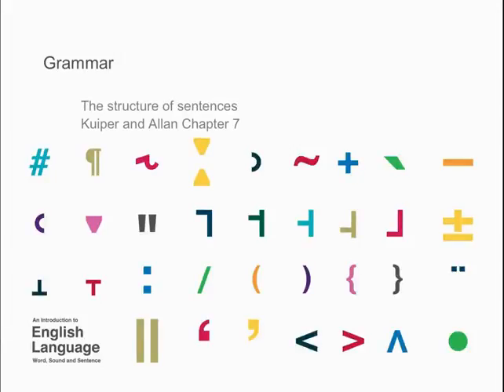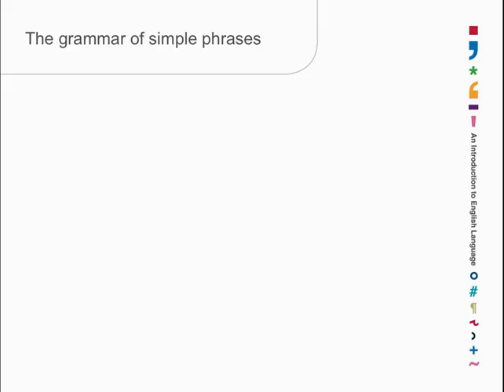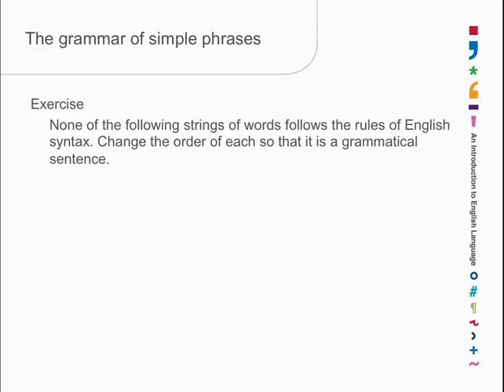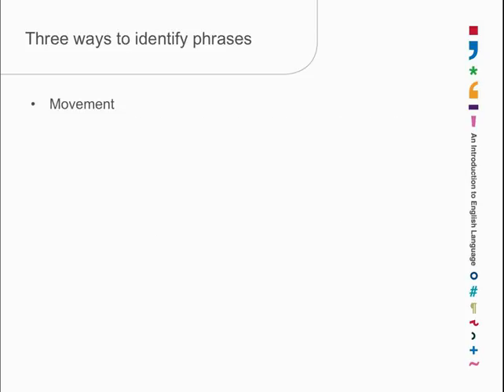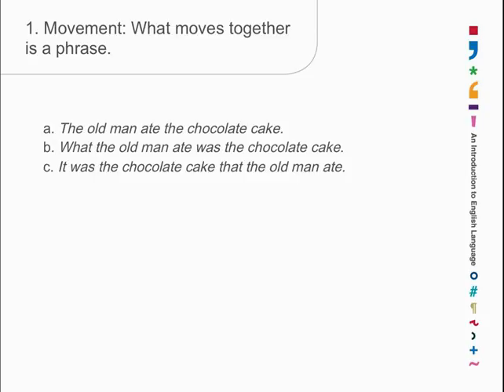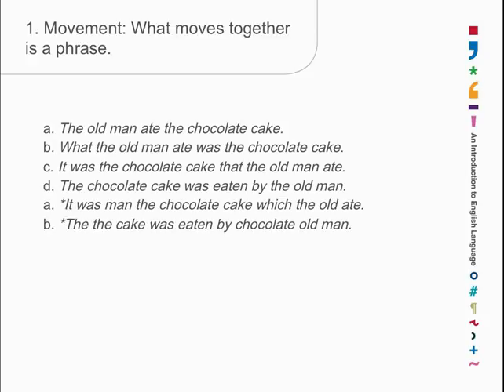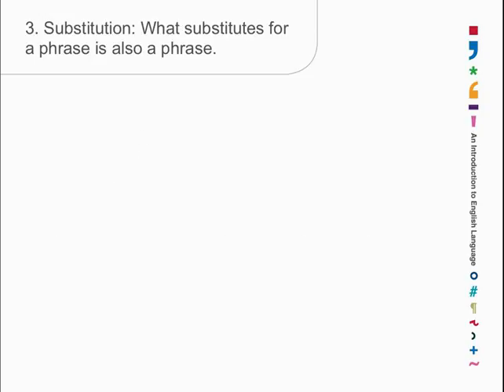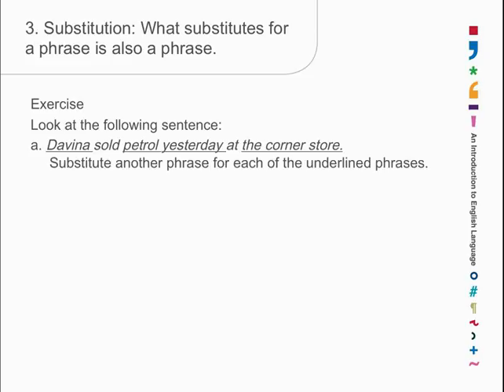Chapter 7.1.1: Grammar